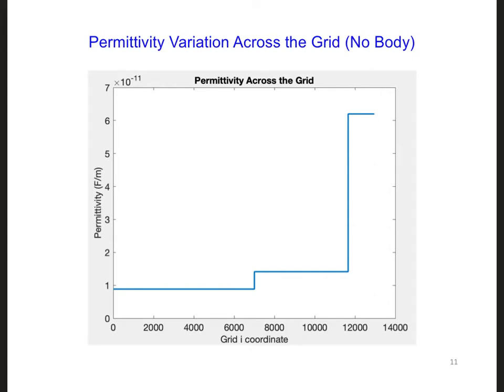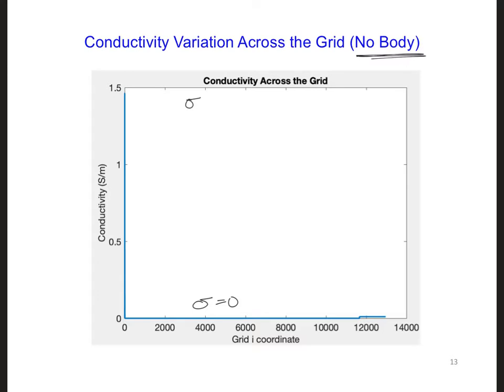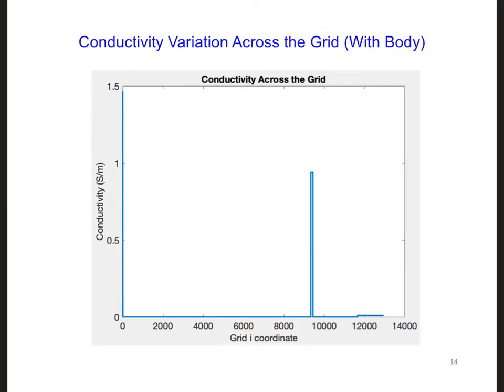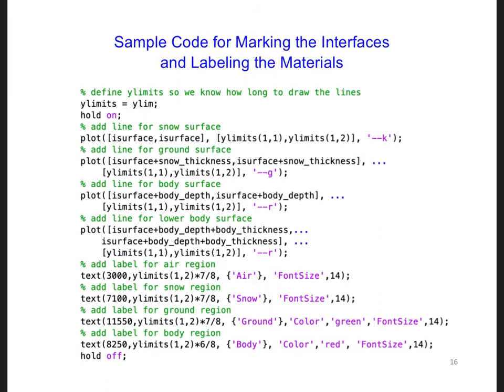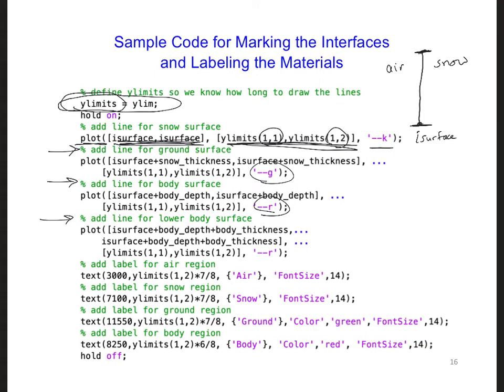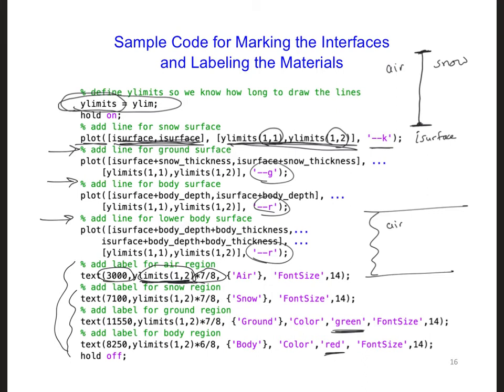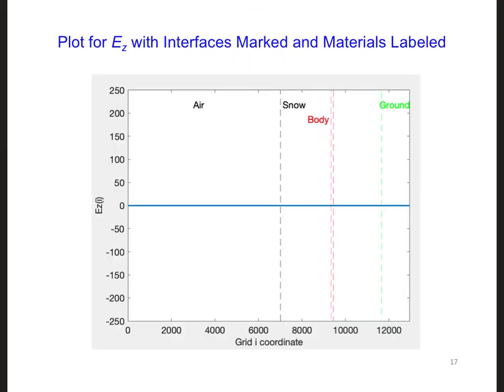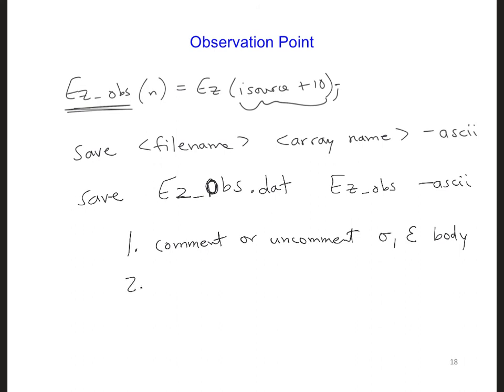FDTD Slides 7 4